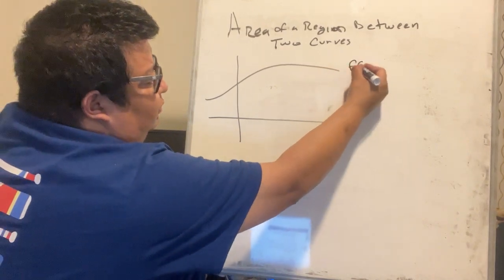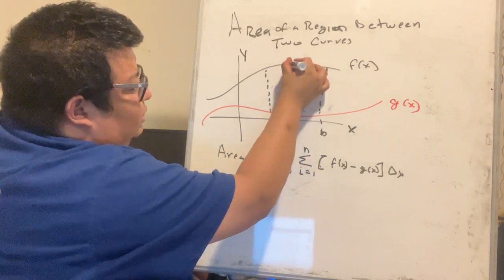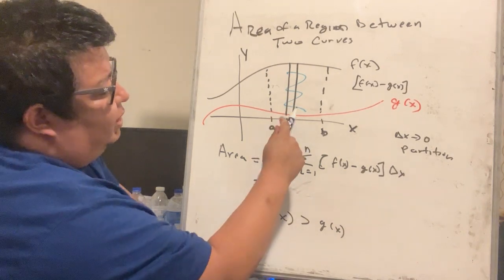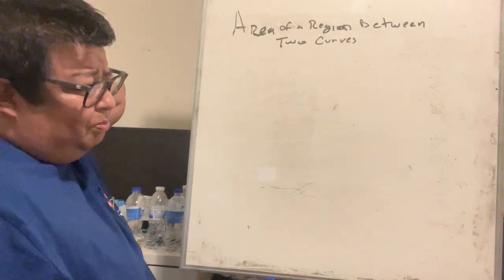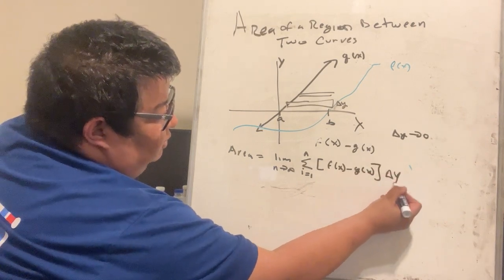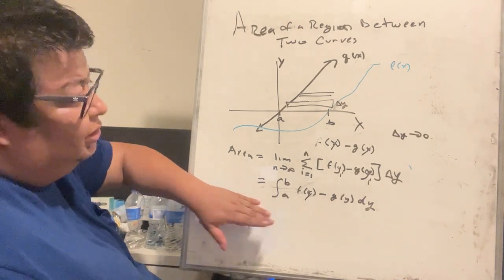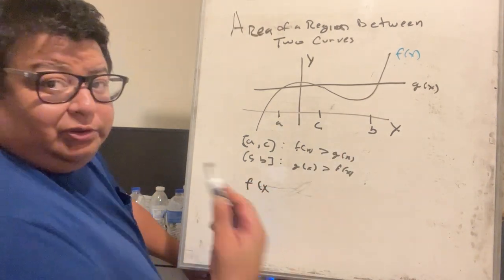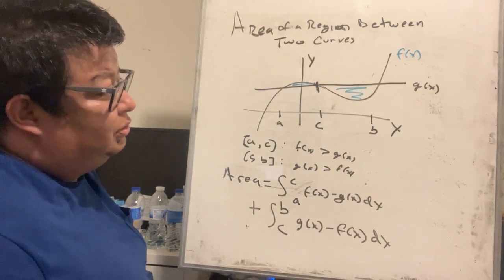Calculus - Area of a region between two curves using sum and definite integrals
Area of a region between two curves is computer using summation and definite integral techniques. The two functions are required to be continuous on the  given interval, and so is the subtraction of the functions. Three different techniques are shown.